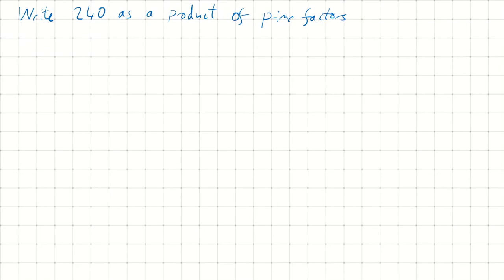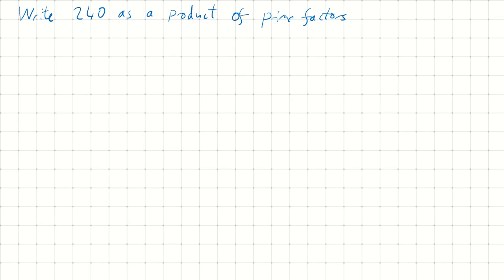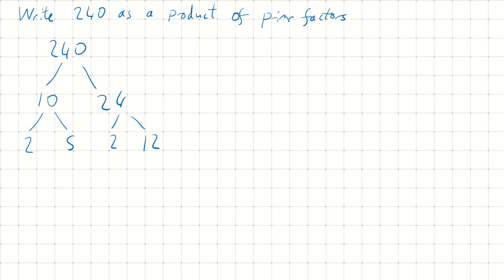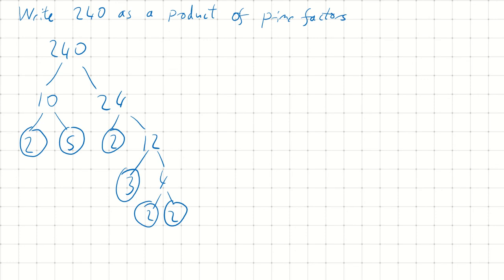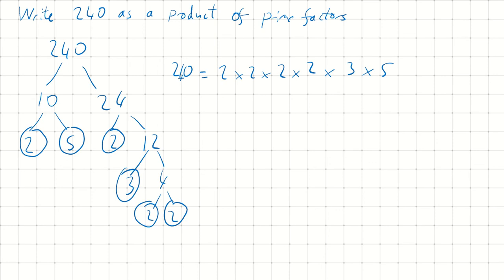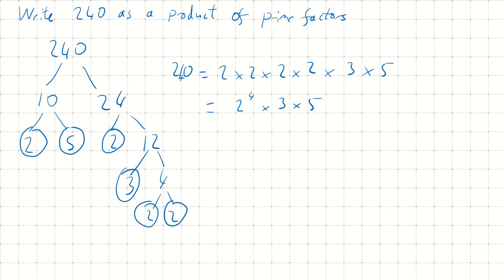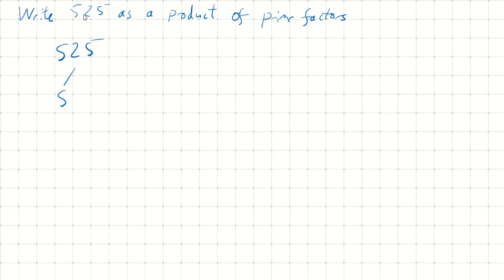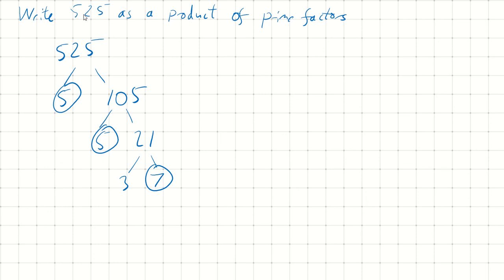Prime Factorisation (Example 2)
A short video explaining how to write a number as a product of its prime factors.